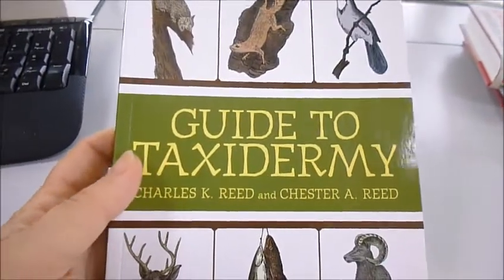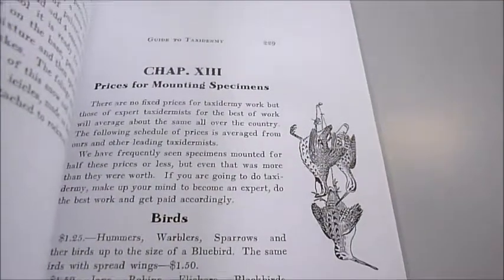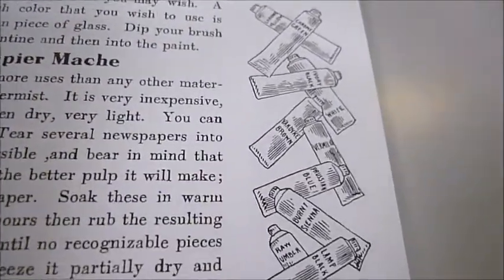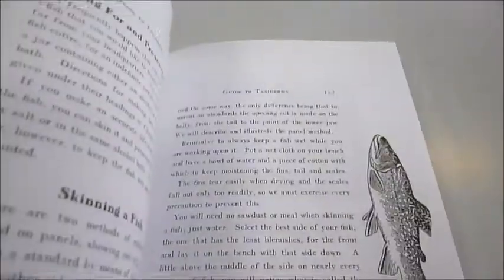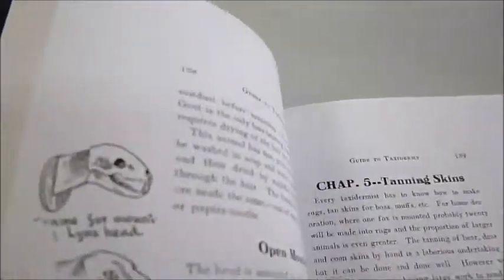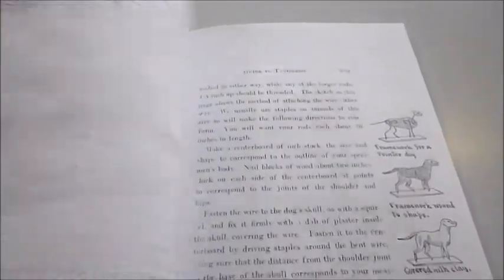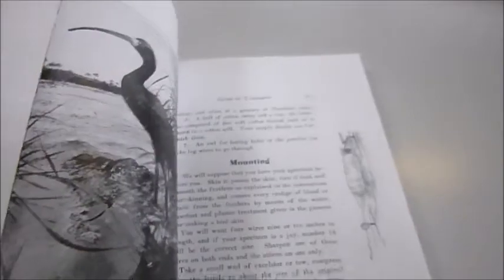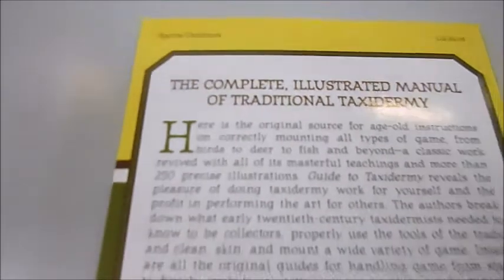GUIDE TO TAXIDERMY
CHARLES REED & CHESTER REED    Book Number: 76371    Product format: Paperback

The father and son authors were in the naturalist, hunting and taxidermy business in the early 1900s and our book is a quality facsimile of the original 1908 publication, so of course some of the techniques described may not be safe or effective for modern use, but because of the resurgence and popularity of this art or craft, this historical piece is fascinating. The authors break down what early 20th century taxidermists needed to know to be collectors, to properly use the tools of the trade, and clean, skin and mount a wide variety of game. Inside are all the original guides for handling from start to finish including sections on mounting heads, tanning skins, mounting fish and reptiles, eggs and insects, vultures, hawks, kites, ducks, gulls, partridges, plus a look at sizes and colours of glass eyes, wire and wire cutters and all the papier-mâché, needles, paint, cork and solutions required for this fascinating hobby of collecting. Plus mounting butterflies and moths, cleaning skulls, hanging game birds and keeping records and labelling specimens. 306pp in softback.